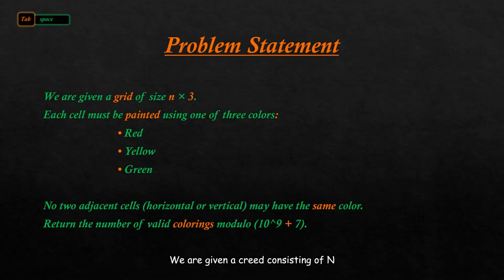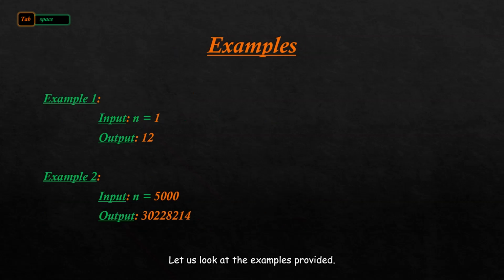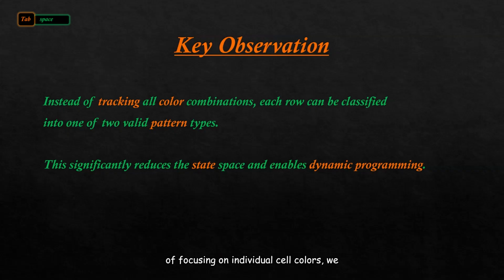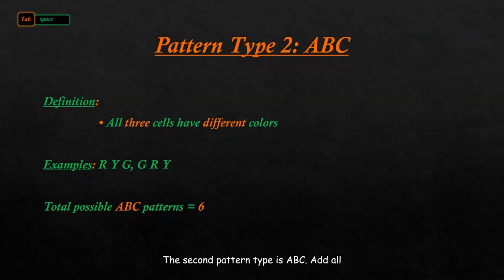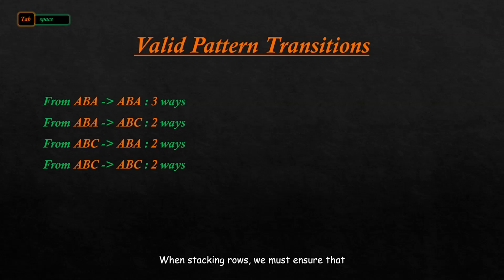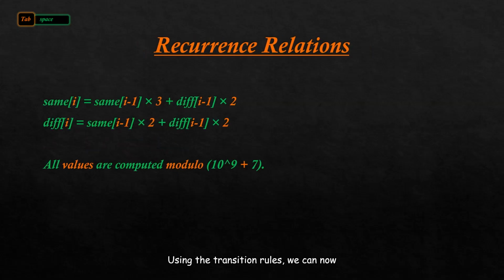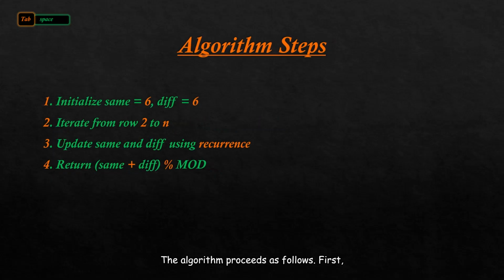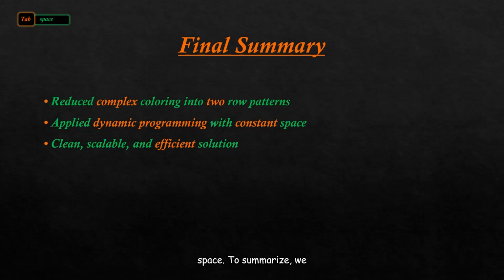Number of Ways to Paint N × 3 Grid Explained in C++ | Leetcode - Tabspace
This video provides an efficient C++ solution for the LeetCode problem "Number of Ways to Paint N × 3 Grid." It uses dynamic programming to solve the problem by classifying row patterns into two types—ABA and ABC—to optimize both time and space complexity, achieving O(N) time and O(1) space.

Introduction: (0:00)
Problem Definition: (0:29)
Examples & Constraints: (1:02)
Key Pattern Observation (ABA/ABC): (1:47)
Base Case: (2:50)
Defining DP States: (3:06)
Recurrence Relations: (4:02)
Space Optimization: (4:28)
Algorithm Steps: (4:47)
Time & Space Complexity: (5:04)
C++ Implementation: (5:21)
Summary: (5:39)